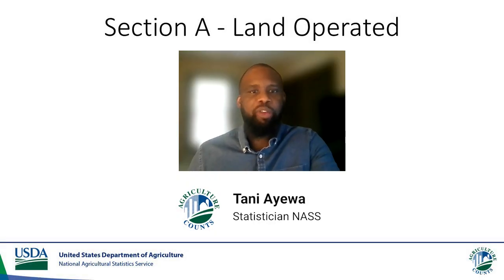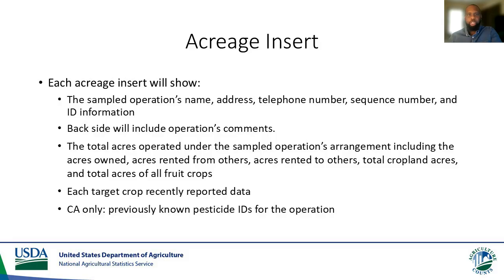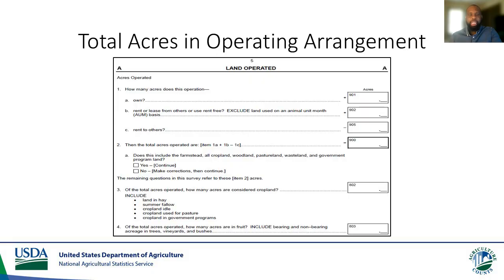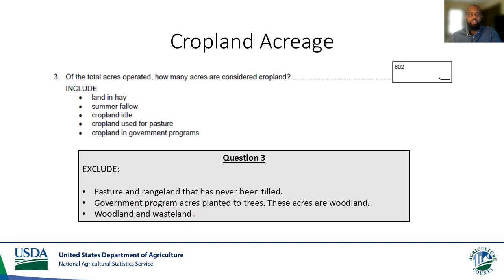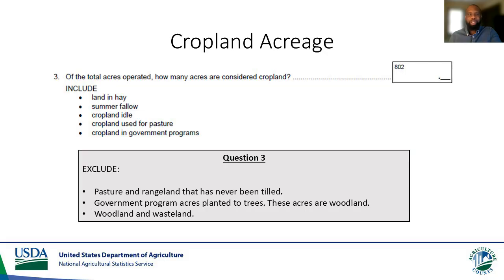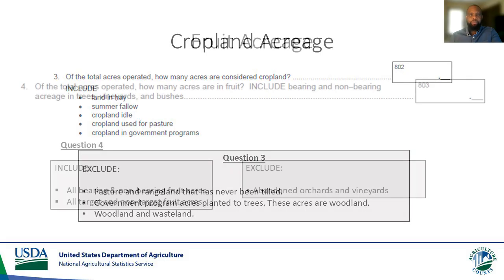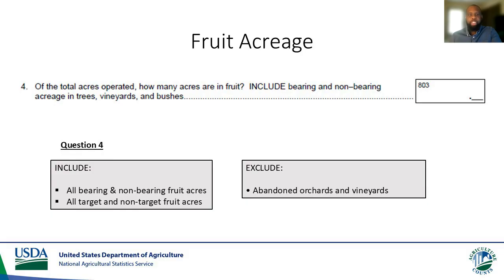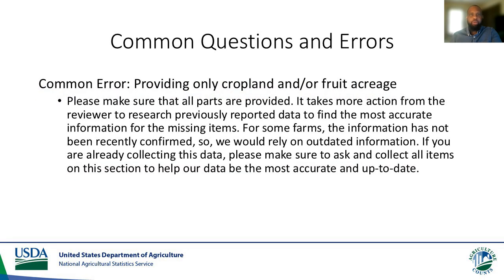2025 FCUS - 3. Section A - Land Operated